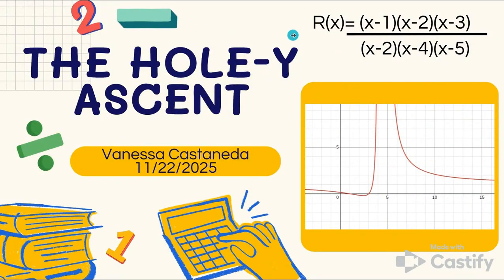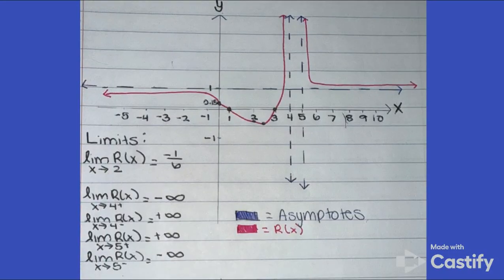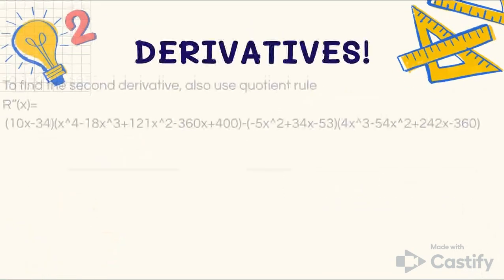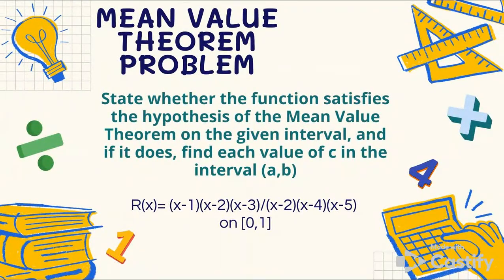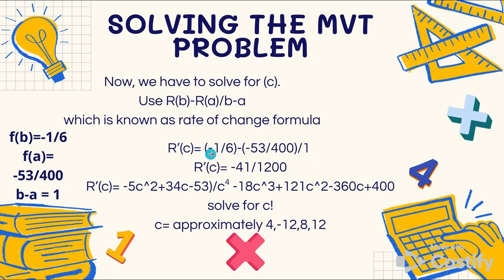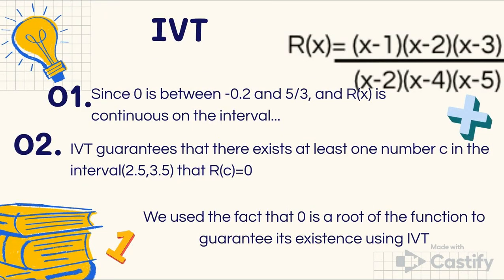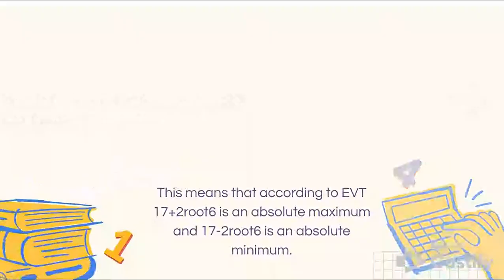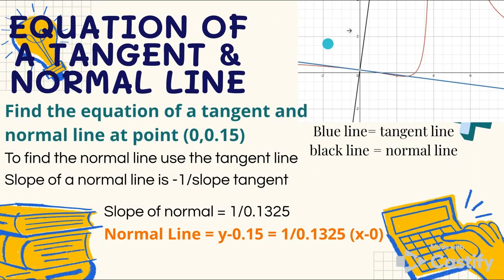EC Math Project - Using Screencastify "The Hole-y Descent"